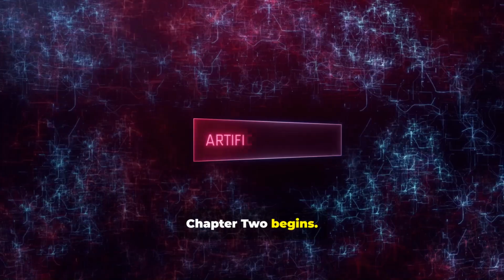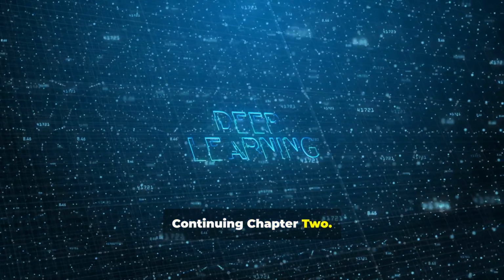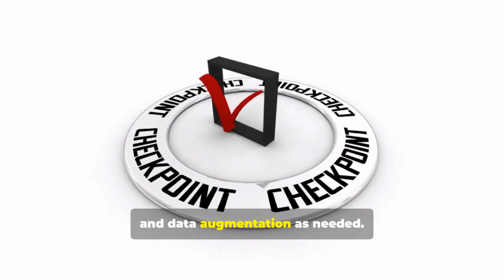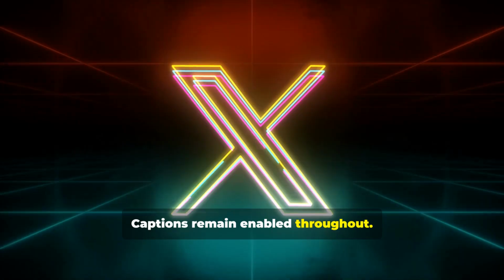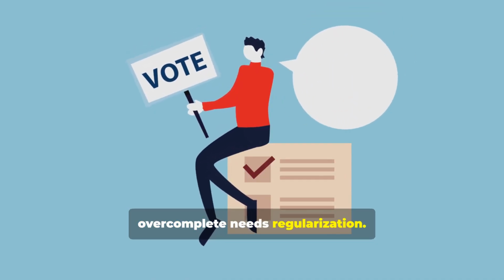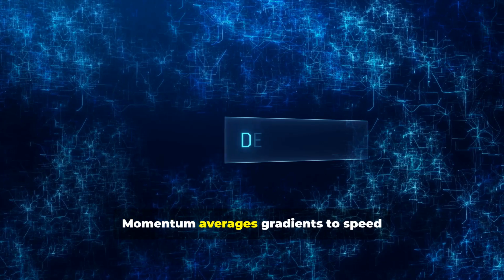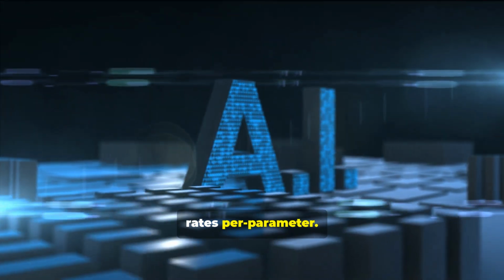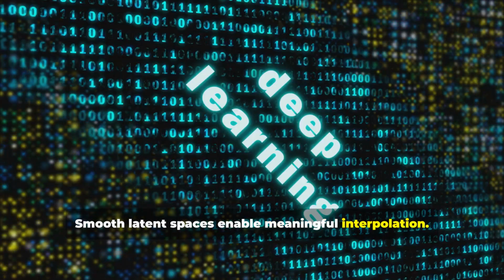What is a Neural Network? Understanding the Basics of AI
# 15 Minutes to Understand Neural Networks | Deep Learning for Beginners

What exactly is a **Neural Network**, and why is it at the heart of today's Artificial Intelligence revolution?

In just **15 minutes**, this lesson introduces the fundamental concepts behind neural networks using simple explanations, intuitive diagrams, and practical examples. Whether you are a student, programmer, researcher, or simply curious about AI, this video will give you a strong foundation for understanding how machines learn from data.

## In this video, you'll learn:

✅ What a Neural Network is

✅ How an Artificial Neuron works

✅ The Perceptron model

✅ Inputs, Weights, and Bias

✅ Activation Functions (ReLU, Sigmoid, Tanh)

✅ Hidden Layers and Deep Learning

✅ Forward Propagation

✅ Loss Functions

✅ Backpropagation (Introduction)

✅ Real-world applications of Neural Networks

By the end of this lesson, you'll understand the core ideas behind modern AI systems and be ready to explore more advanced topics such as Deep Learning, Convolutional Neural Networks (CNNs), Recurrent Neural Networks (RNNs), and Transformers.

• Beginners in Artificial Intelligence

• Engineering students

• Anyone interested in understanding how AI works

📚 **Recommended Next Lessons**

▶ Backpropagation Explained

▶ Gradient Descent

▶ Transformer Models

▶ Generative AI and Large Language Models

Artificial Intelligence is not just changing technology—it is changing the way we understand intelligence itself.

**Dr. Abdelaziz Bekkouche**

AB Languages Center